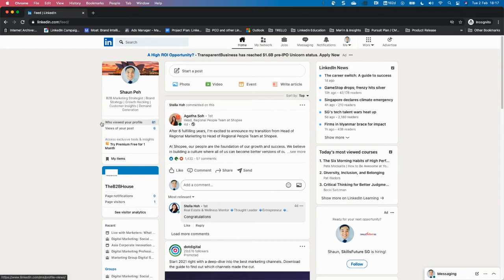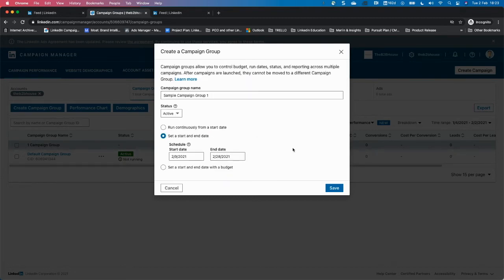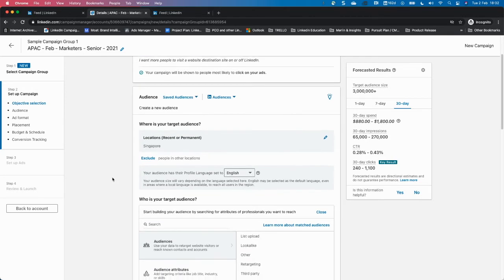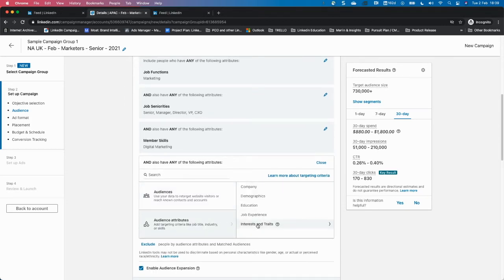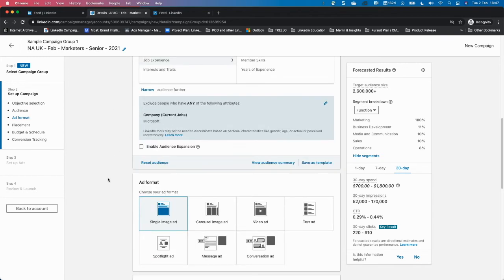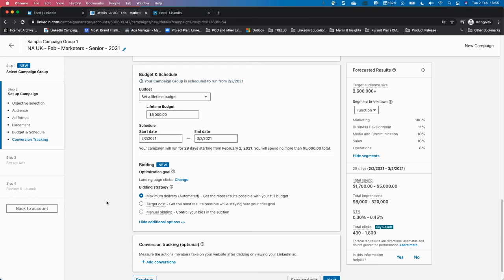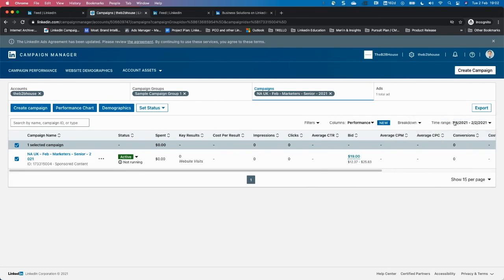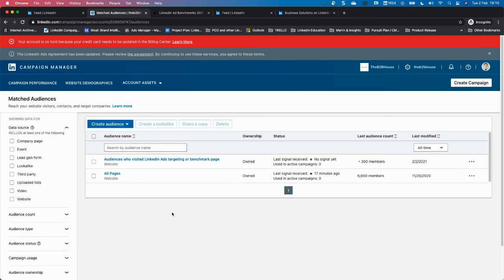The Complete 2021 Linkedin Ads Tutorial: Learn How To Create High-Performing B2B Ads on Linkedin Now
Learn how to create impactful Linkedin ads through this step-by-step tutorial.

In the latest 2021 interface, you’ll get an over-the-shoulder view of how to use Linkedin’s powerful professional targeting, set-up your ad account, how to control your budget, and how to create an ad that stands out.

➡️  UPDATE: All Youtube ad profits earned from this channel will go to the institute of cancer research.

Estimated: 1 Like = 1 Cent.

🧭 Bookmarks:
0:00 - Finding your Linkedin Campaign Manager Tool
1:33 - Setting up your Linkedin Ad Account
6:42 - Campaign Manager Overview
12:25 - How you are being charged on Linkedin based on Objectives
16:00 - Setting up your Targeting Criteria
34:00 - Budgeting and Bidding
42:20 - Setting up your Linkedin ad creatives in the campaign manager tool
46:00 - Reporting, Analytics and measurement dashboard for Linkedin ads
48:00 - Free Linkedin insight tags benefits
52:00 - Remarketing audiences on Linkedin